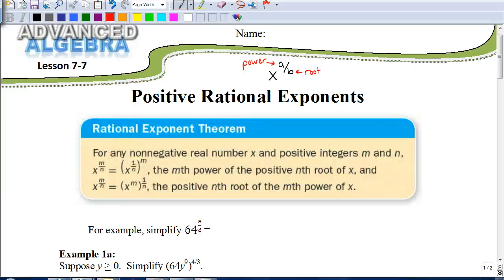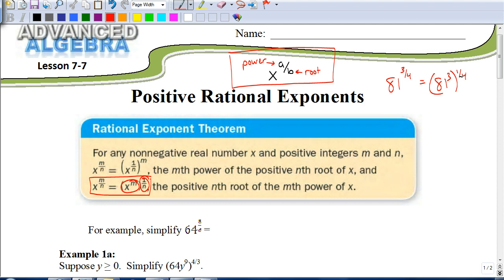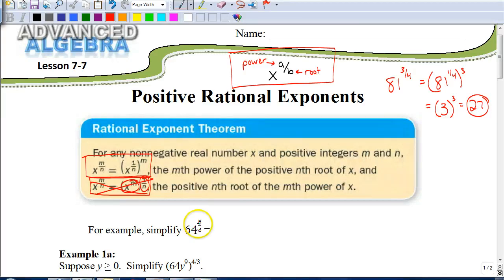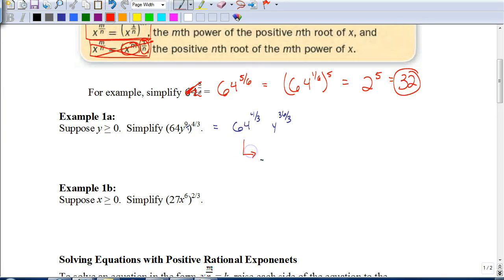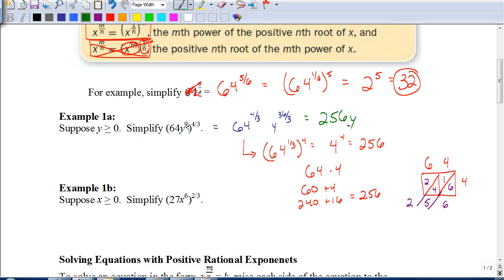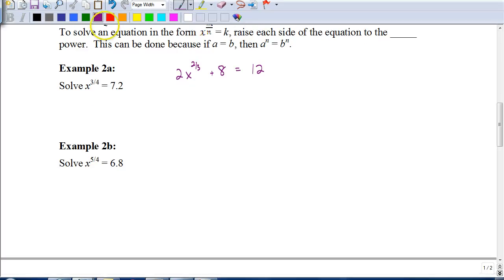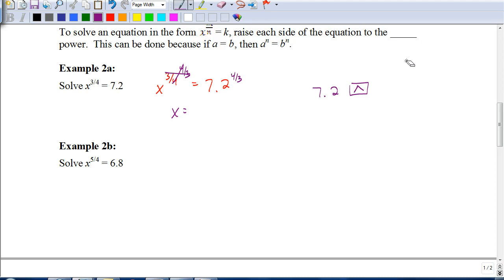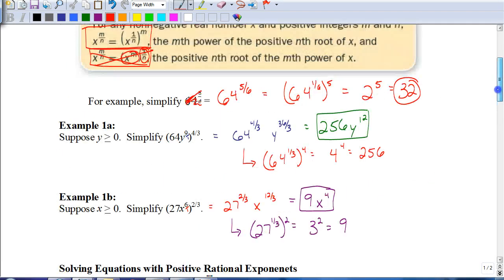Lesson 7.7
Rational Exponents